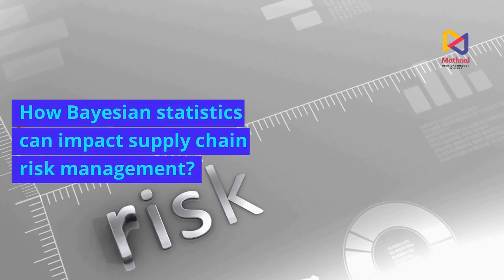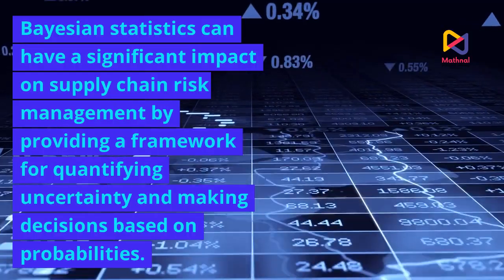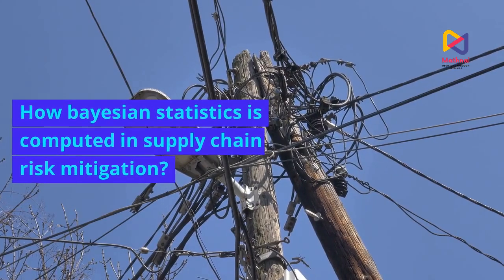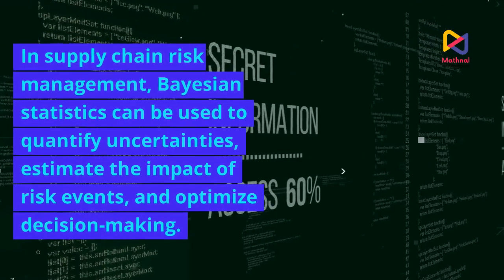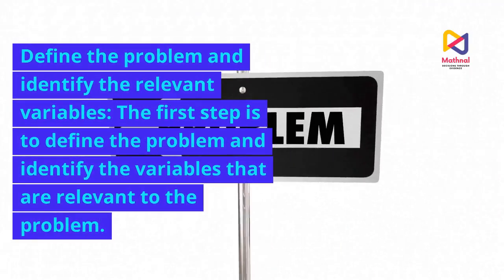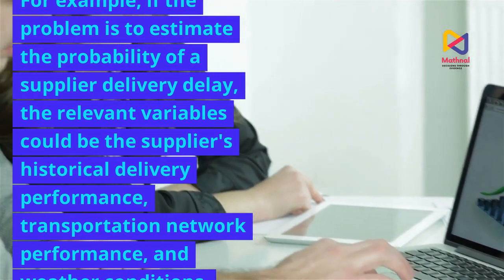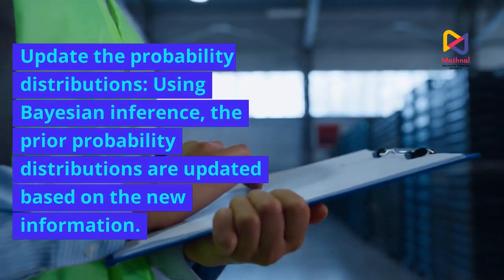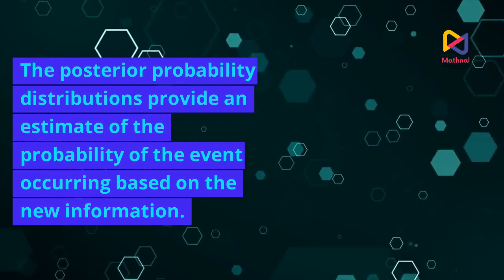Forecasting.mp4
@everyone , The supplychainriskmanagement has become one of the most important domain and skill post covid19 in the business in addition to demandforecasting & inventorymanagement.

The companies across the world whether it is small or medium or large scale are trying to or planning to invest in the risk management initiatives.

Do you want to be proactive to learn this skill and become a strong contributor to supplychain?

 if yes:

Get in touch with us to learn one of the most comprehensive course on demand forecasting and inventory analytics from a 22 years experienced resource.
Next batches starting on 12th March 2023 and 15th April 2023.